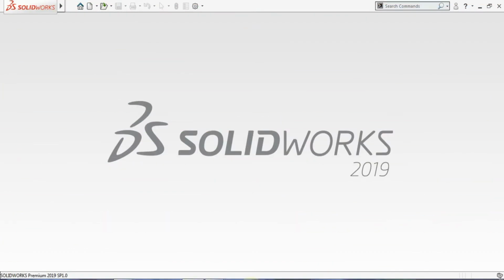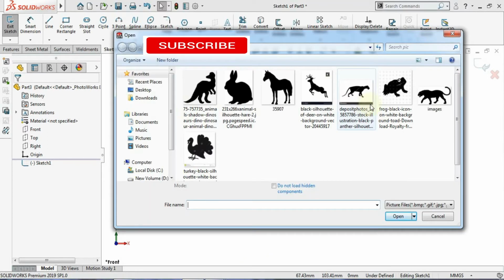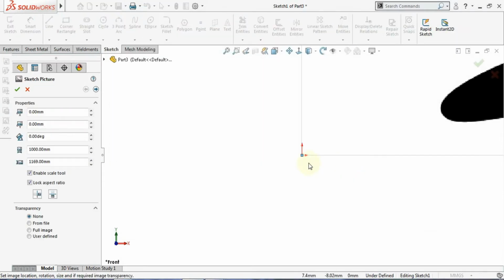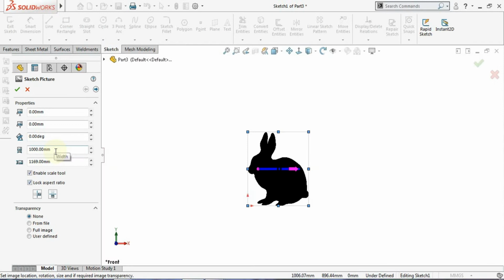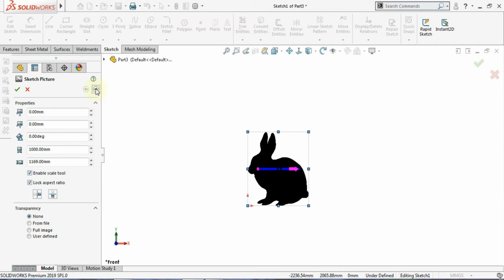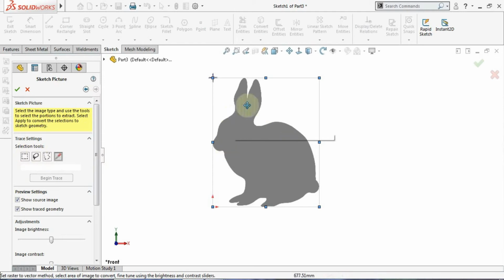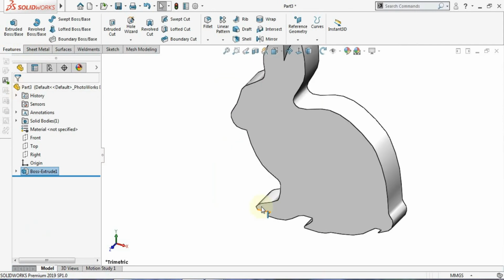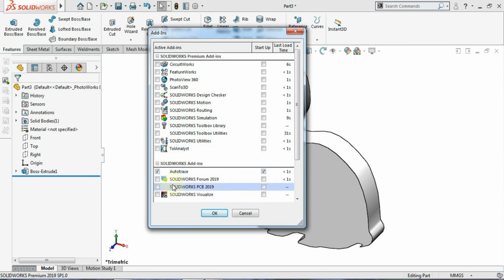solidworks autotrace feature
how to import picture in solidworks with autotrace feature
This video demonstrates the capabilities of Autotrace in SolidWorks, how to turn it on, use it and some new features in SolidWorks 2019
Sketch Picture.